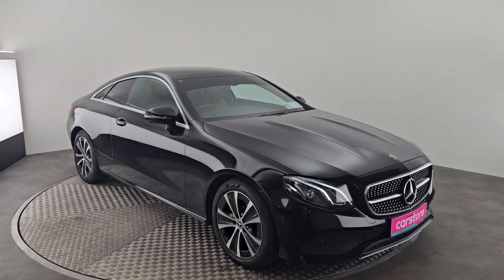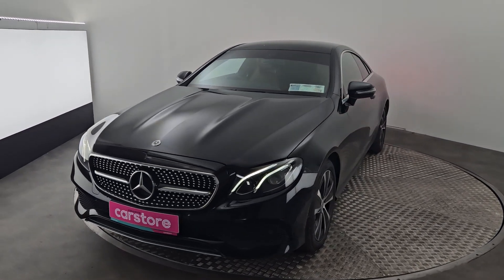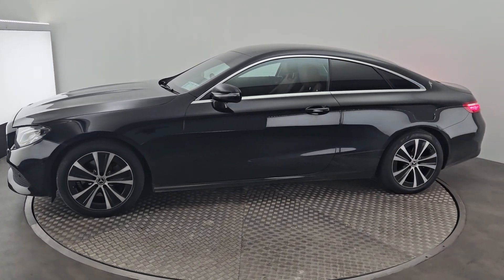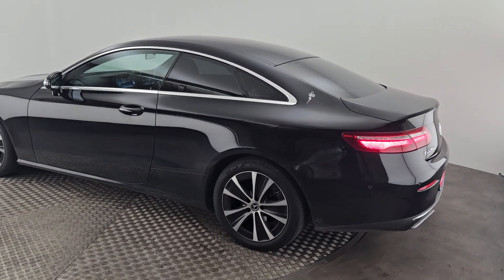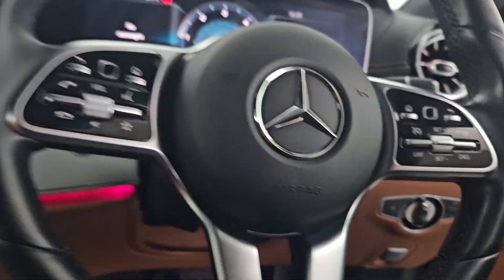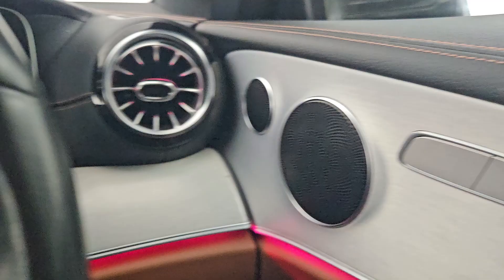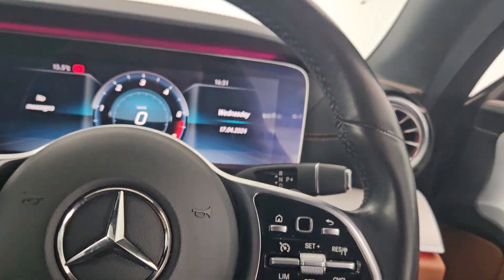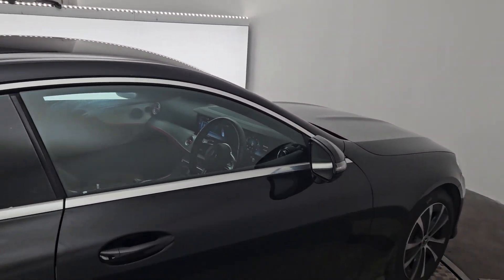2019 Mercedes-Benz E-Class E 220 d E220 D Coupe 2DR Auto Black